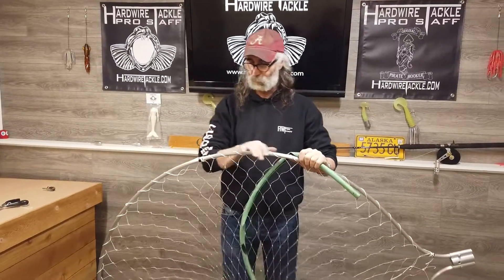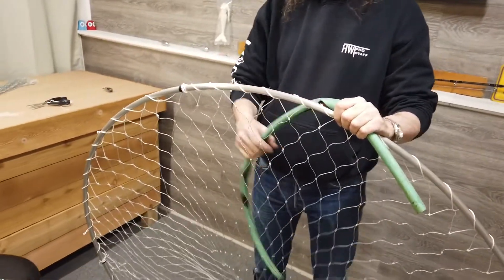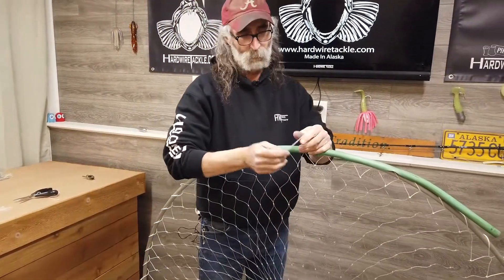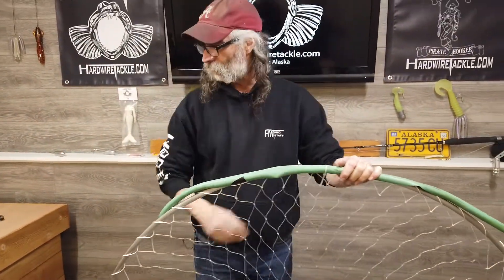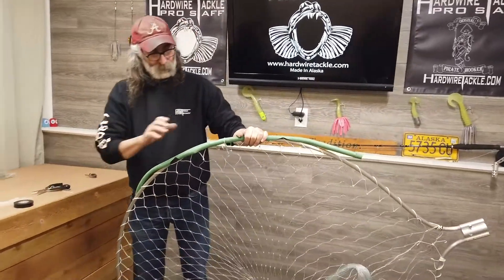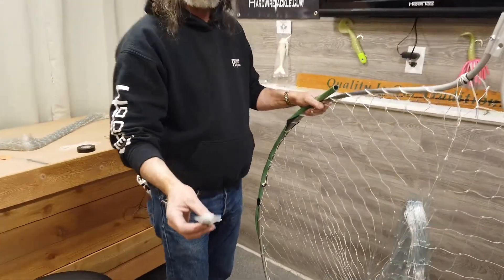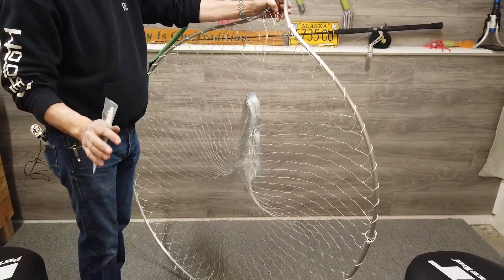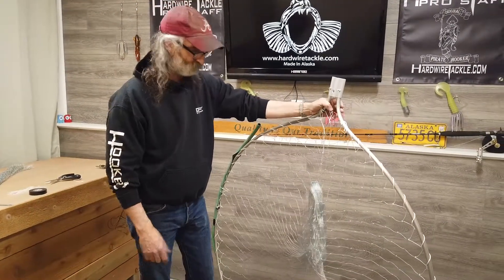Dip Net Protection From a Garden Hose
Is your dip net hoop taking a beating? Constantly needing to repair the selvage? Check out this video on how to protect your hoop with a simple garden hose!

Get your very own dip net bags and accessories at a Hardwire Tackle dealer near you or on the web